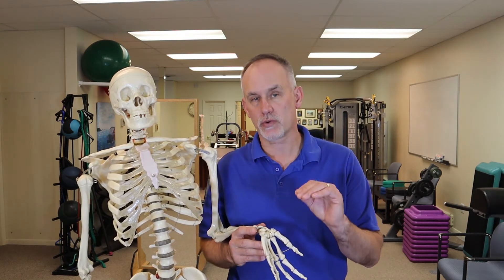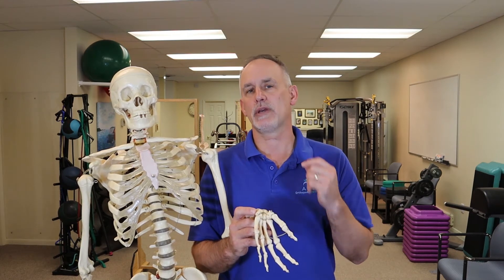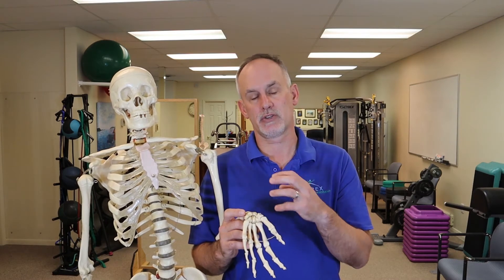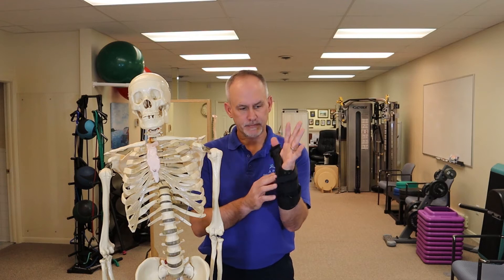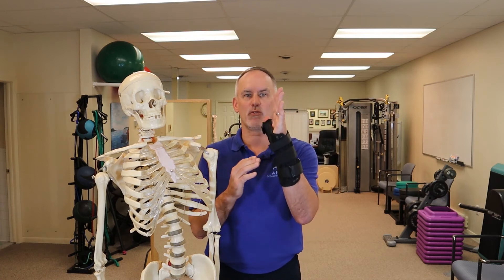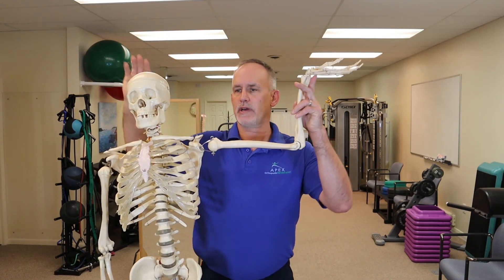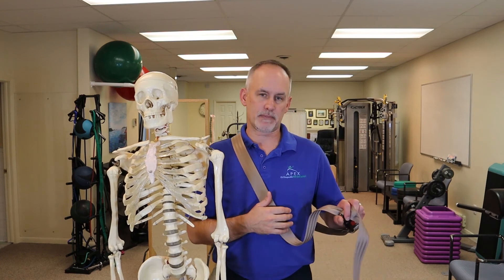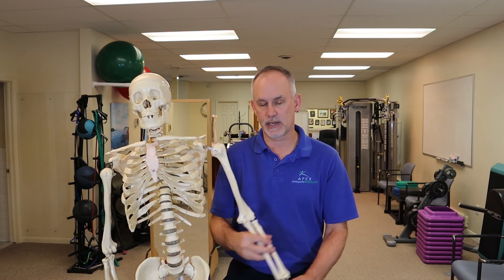How to Stretch for Carpal Tunnel Syndrome- Check out easy stretches you can do at home for relief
We have many ways help stretch in order to treat carpal tunnel with exercise in order to reduce the pressure on the median nerve. The median nerve passes made up of the carpal bones in the transverse carpal ligament which makes up the top of the tunnel. Over time especially those who engage in repetitive activities can cause swelling to develop causing a relatively narrowing that can impede the flow of the nerve past the site.  Most people diagnosed carpal tunnel clinically doing the Tinel sign at the carpal tunnel where the Phalen's test

There are certain risk factors that affect the health of the nerve. Many patient's which is affected carpal tunnel by DM, Cardiovascular disease, Nerve injuries in upper limb, alcoholism can affect nerve health that make this nerve more predisposed to being pinched or compressed. Certain habitual behaviors like a high sodium diet, alcohol consumption and set excessive amounts of processed or fast food can make the nerve more susceptible to injury.

One of the lines of defense is to take over-the-counter anti-inflammatories, oral steroids or an steroid injection.  Other natural ways of combating this is taking higher levels of B vitamins, adopt anti-inflammatory diet and taking natural supplements like turmeric and ginger that have been shown to limit the scar information the area.

Even before we start taking certain medications we have to look at possible repetitive activities the patient might be engaging in and how to improve the situations and allow some form of healing.  These strategies include alternating use of the upper extremities, improved ergonomic set up at their workplace or computer workstation that may be making it difficult for the body to heal.   We must take a look at the ergonomic set up at work and our home to set up our environments we work to be the most efficient for the body to handle to decrease potential stress on the wrist and carpal tunnel region.

As the nerve exits the cervical or neck region it may be pinched or compressed along multiple points terminating at the hand.  The following stretches address the most common points that the median nerve might be compressed in addition to the carpal tunnel.

We discuss stretches for extensors of the wrist  and flexors of wrist and thumb musculature and other sites that can contribute to median nerve function in the upper extremity, trunk and neck region.

Check out our Free 10 Tips to End Neck and Shoulder Pain by opening this

Check out our Free 12 Tips to Ease Back Pain by opening this